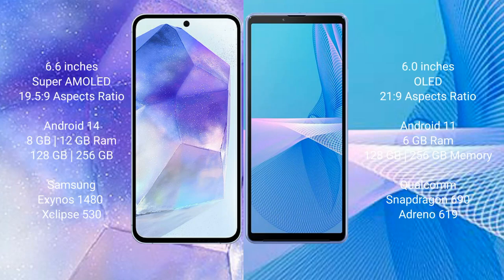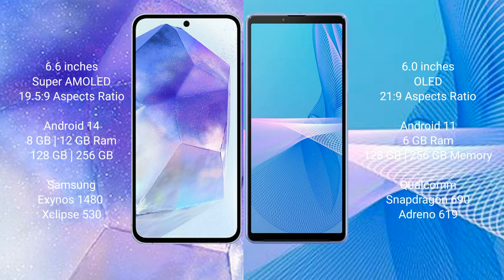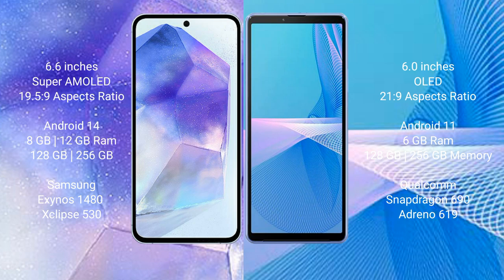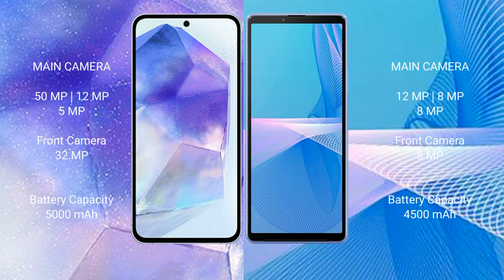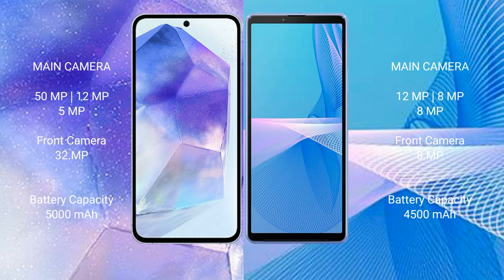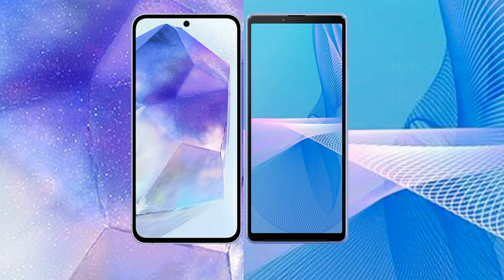Samsung Galaxy A55 vs Sony Xperia 10 III Review